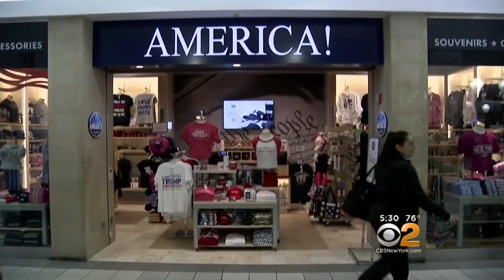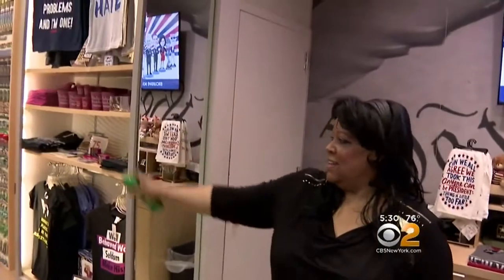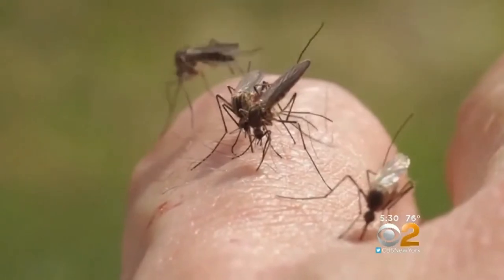Swarm Of Mosquitoes Plaguing Areas Of LaGuardia Airport « CBS New York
Mosquito problem at LaGuardia Airport in Queens, NY. Interview with Gil Bloom, President and founder of Standard Pest Management.